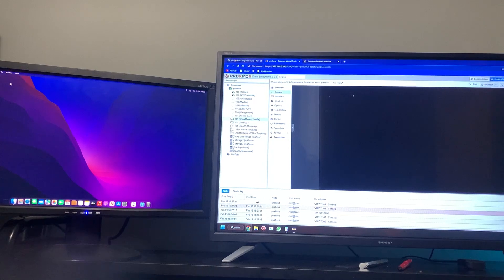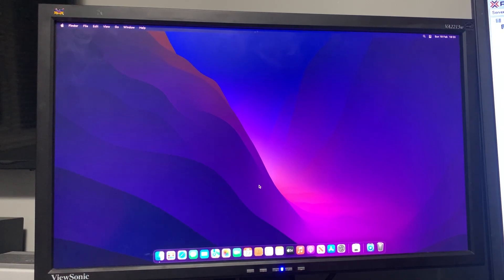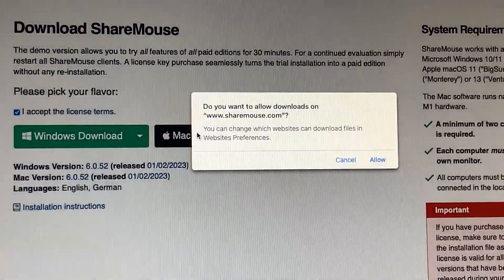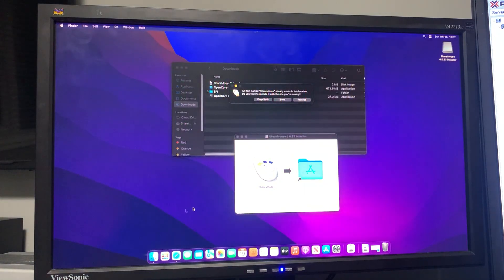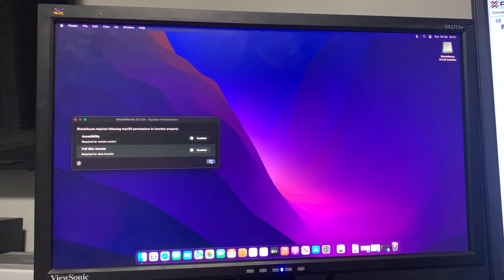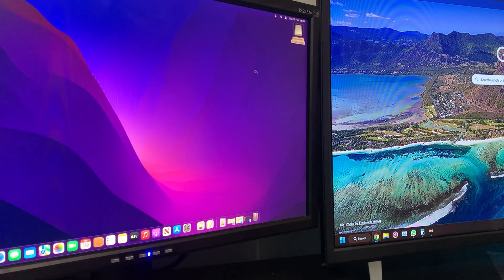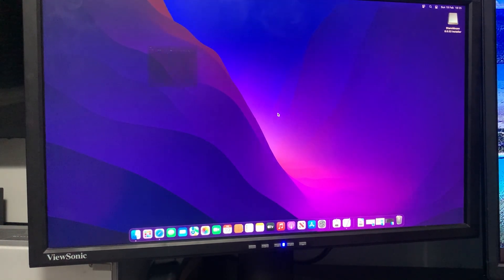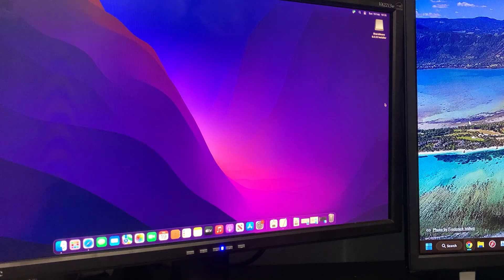Share Your Mouse Like A Pro Between Hackintosh And Windows